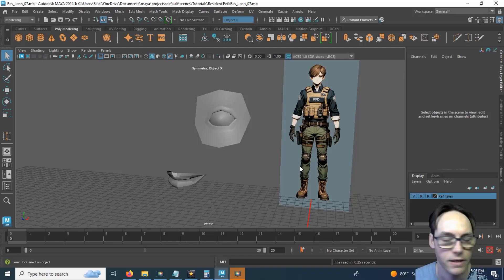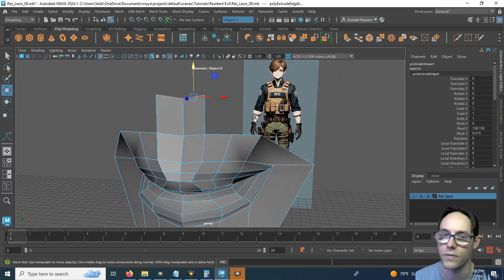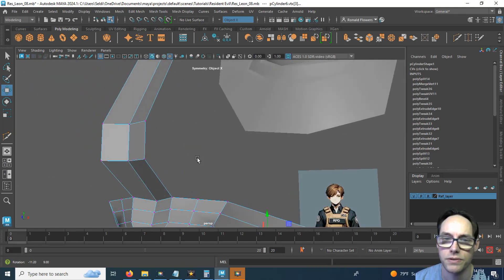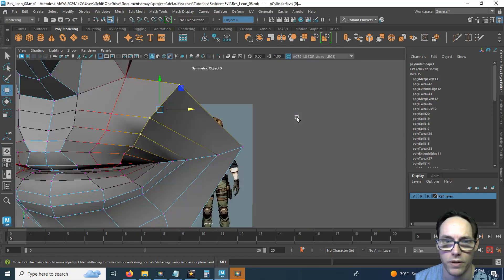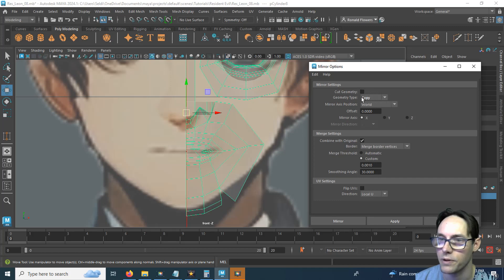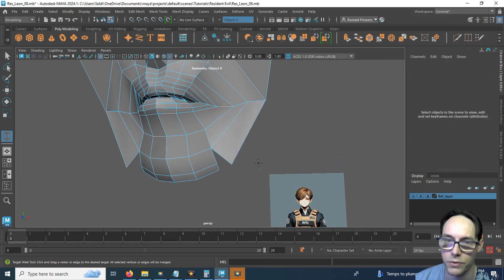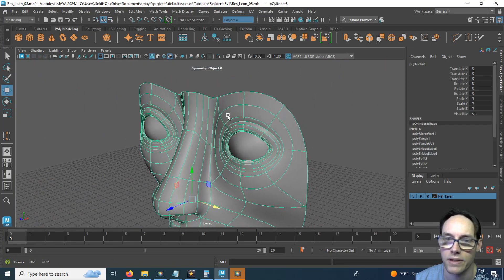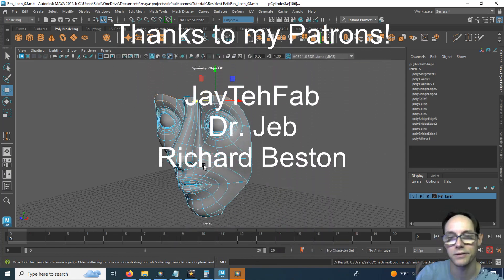Resident Evil - Making Leon - Part 8 (Face)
In this tutorial we'll start working on Leon's face.

The Guardians: Path of Ascension

The Life and Times of Dinah Marton